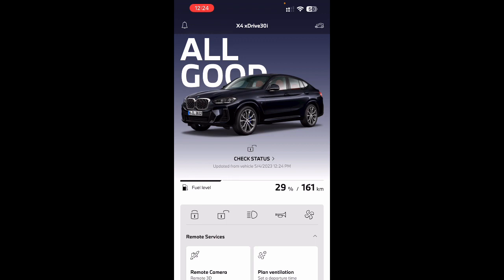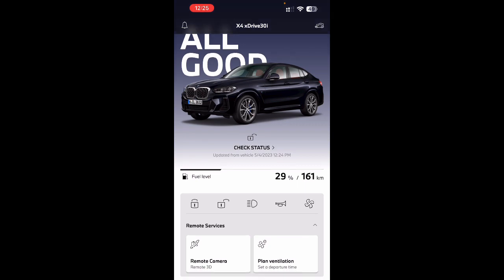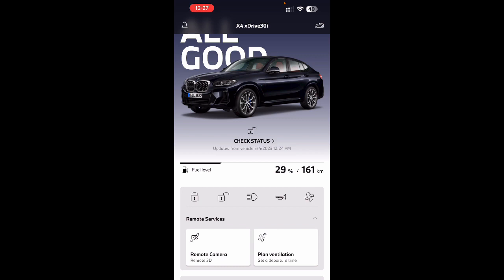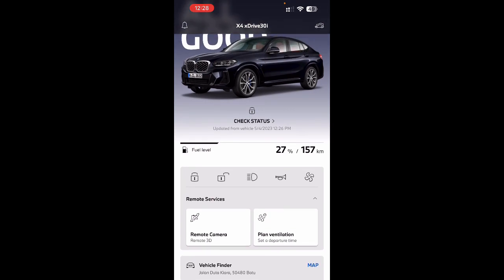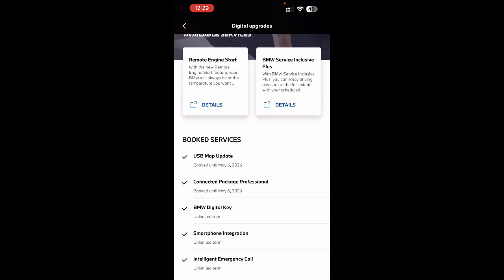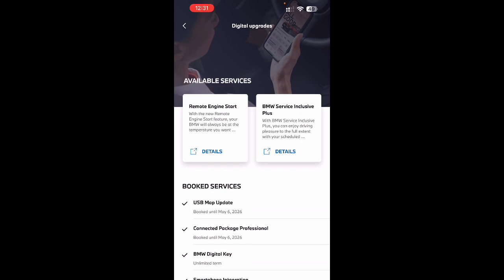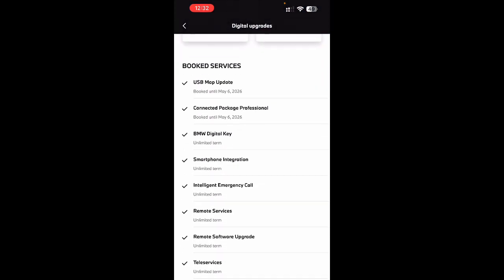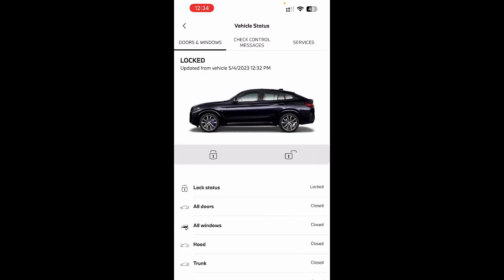MY BMW APP OVERVIEW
Covering some aspects of BMW App for BMW customers having BMW Connected Drive and remote services package